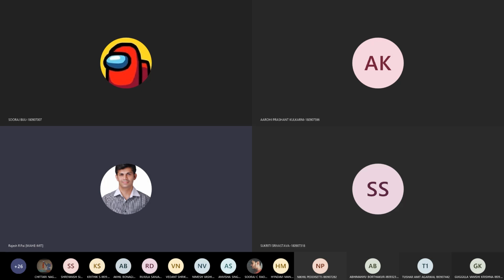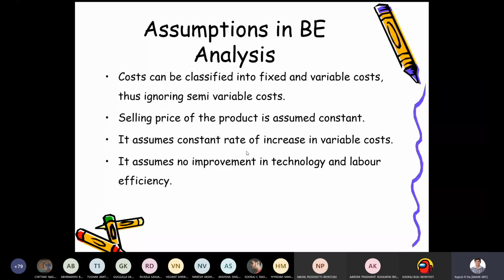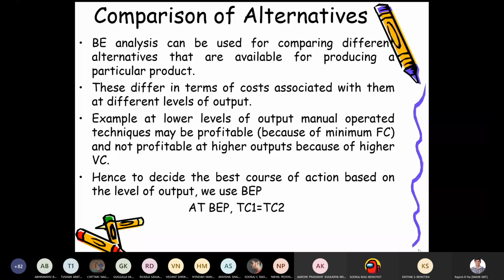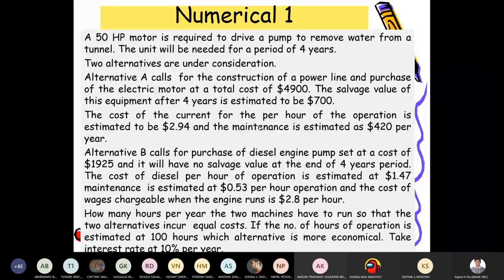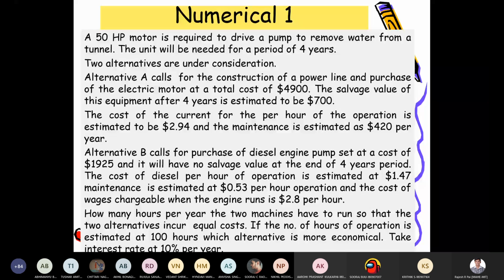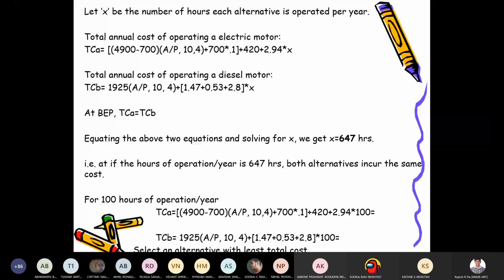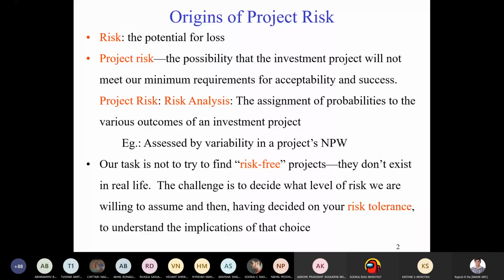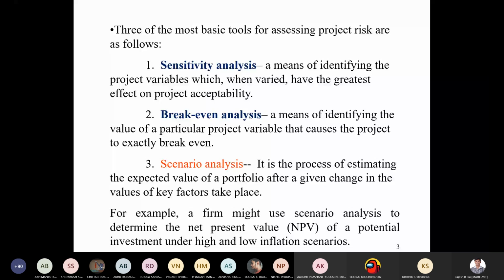Engineering Economics and Finance Management - 2nd November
Conducted by Rajesh R Pai